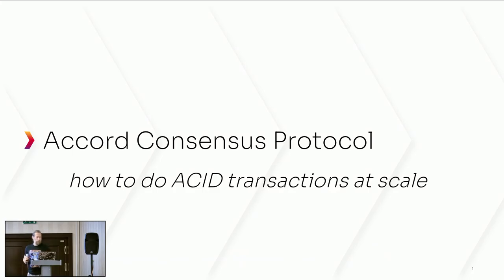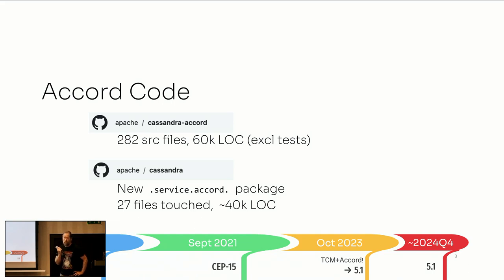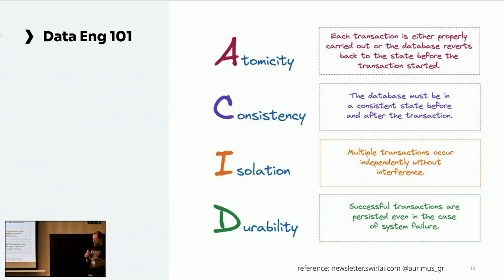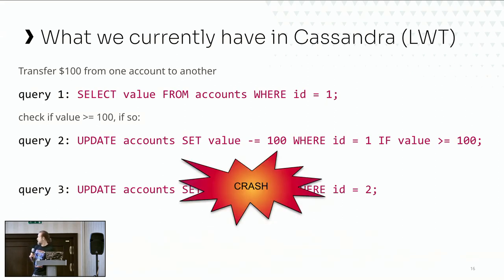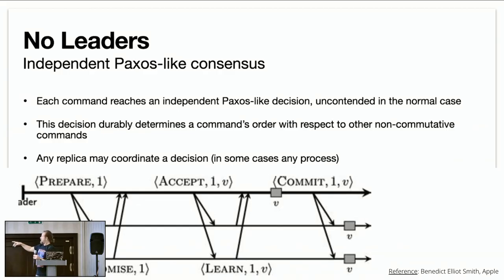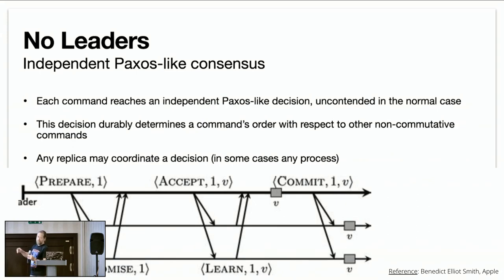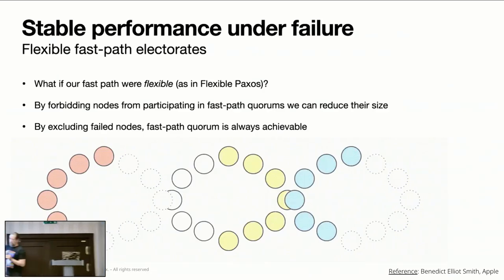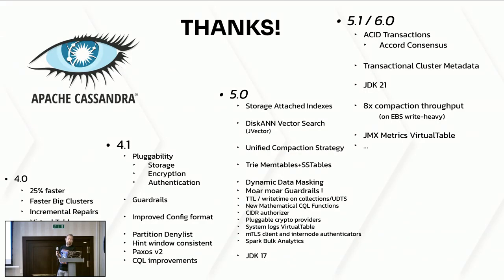The Accord Consensus Protocol: ACID transactions globally at any scale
The Accord Consensus Protocol, providing global leaderless single-network-round-trip consensus using commodity clocks.

Research from University of Michigan & Apple Inc. introduces ACID-compliant, strict serialisable transactions that can run globally at scale, at high throughput, with low latency.

This will be a run-through of
- the importance of ACID transactions in Apache Cassandra,
- how previous consensus protocols work,
- how Accord improves on these to provide its industry leading characteristics.

*Mick Semb Wever*
Committer and on the PMC for Apache Cassandra

Principal Architect at DataStax, engineering and product on Cassandra and Open Source.

Beyond technology, crazy about snowboarding, rock climbing, trail running, skiing, surfing, and just anything awesome in nature.